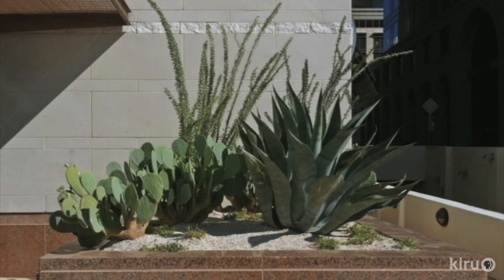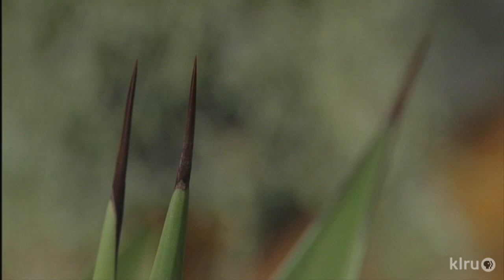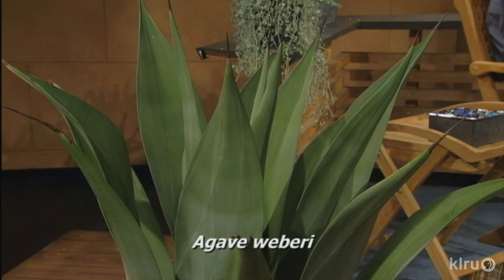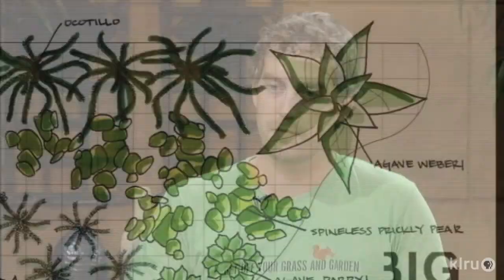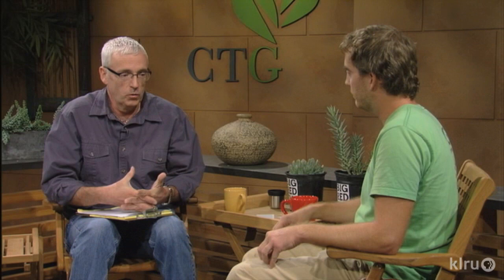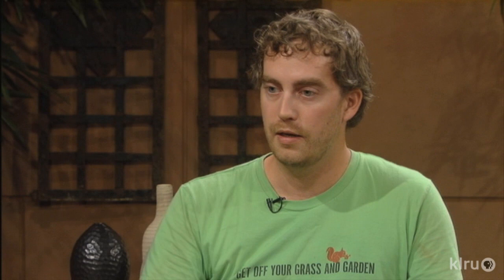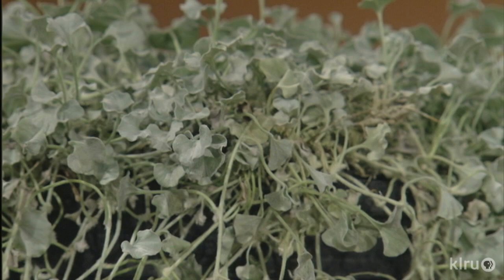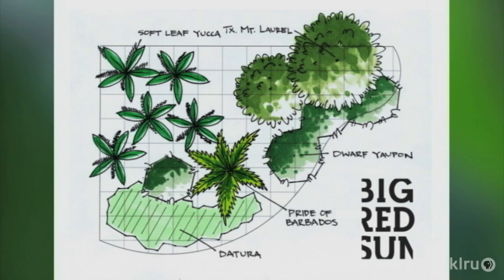Cold and drought hardy plants|Big Red Sun|Central Texas Gardener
Tom Spencer and Justin Kasulka from Big Red Sun select plants that tolerate freeze and drought and add structural context to garden design.